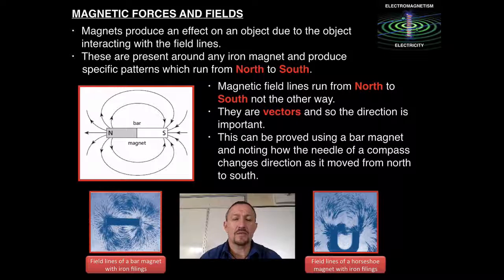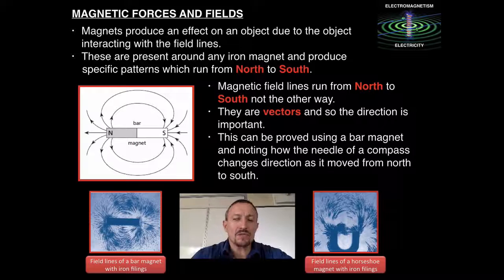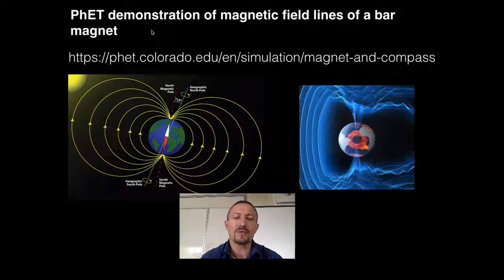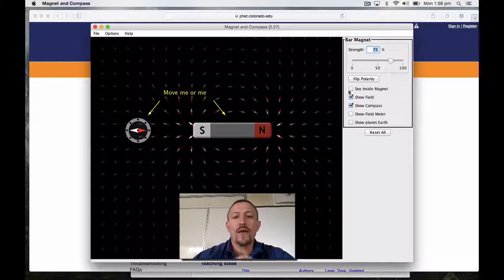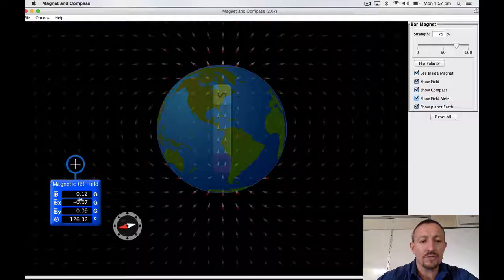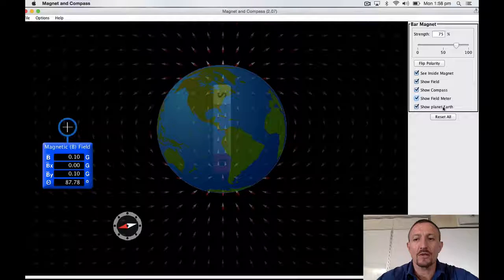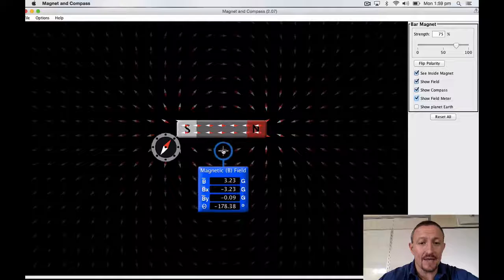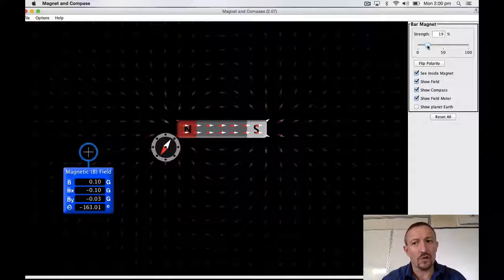Magnetic Fields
Educational Video: Magnetic Fields explained; High School Physics